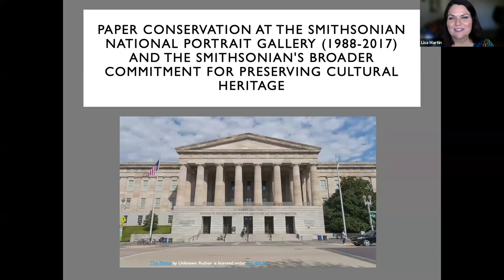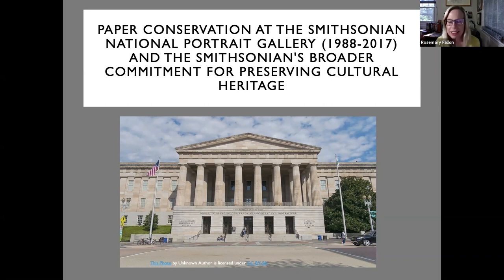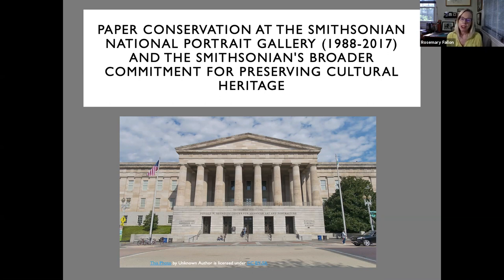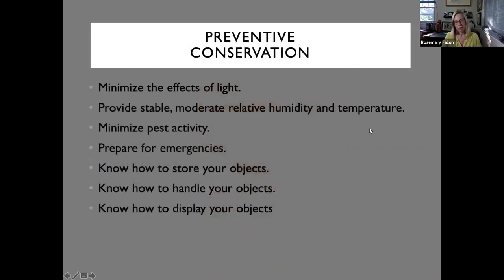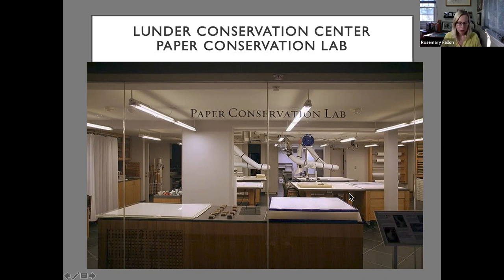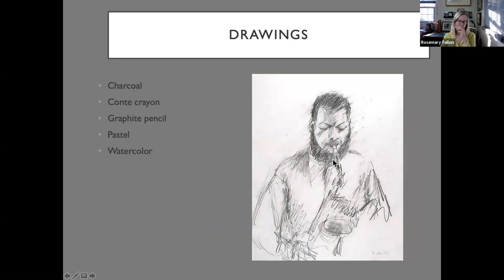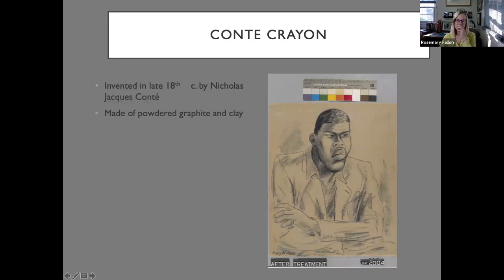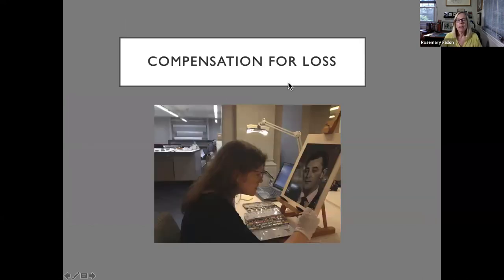Paper Conservation at the National Portrait Gallery (1988-2017) with Rosemary Fallon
Paper Conservation at the National Portrait Gallery (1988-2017) and the Smithsonian's Broader Commitment for Preserving Cultural Heritage, will be presented by Rosemary Fallon, Paper Conservator at the National Portrait Gallery from 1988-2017. Rosemary will give a brief overview of art conservation, share specifics about paper conservation at the Portrait Gallery and the Smithsonian's outreach projects for preserving cultural heritage.

Rosemary Fallon was paper conservator at the Smithsonian’s National Portrait Gallery for nearly thirty years from 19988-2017. She received her M.S. and certificate in conservation from the Columbia University Library and Archives Conservation Program. While at the Smithsonian she engaged in research and activities related to the preservation of cultural heritage, emergency preparedness, salvage and recovery from natural and man-made disasters.